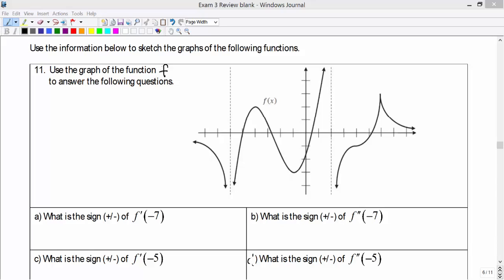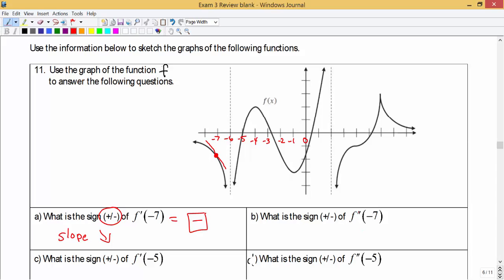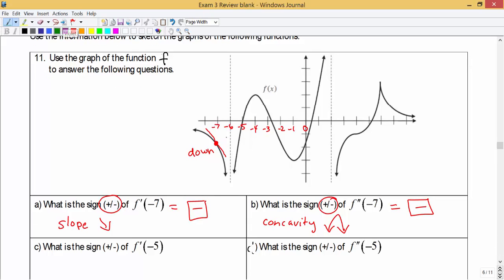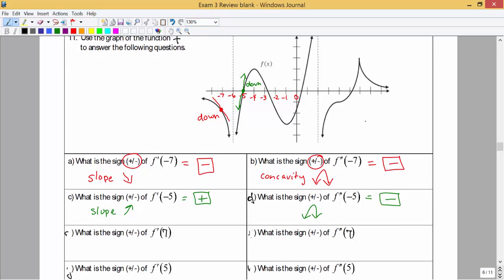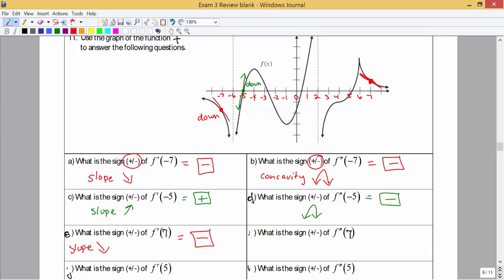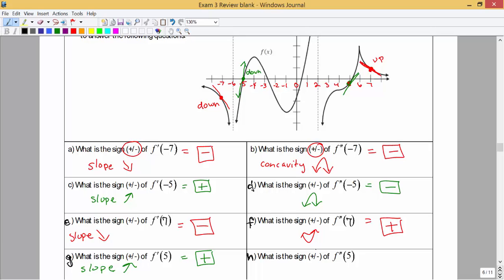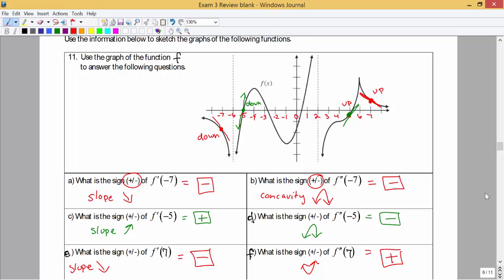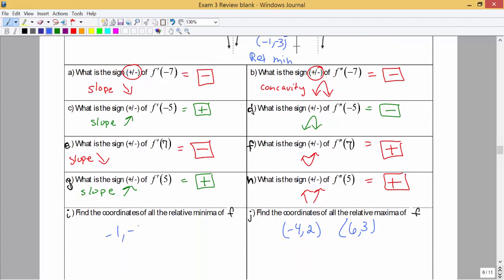MATH 1325 Exam 3 review #11